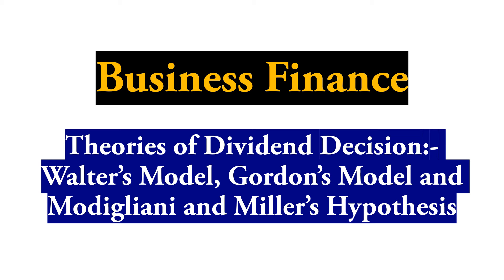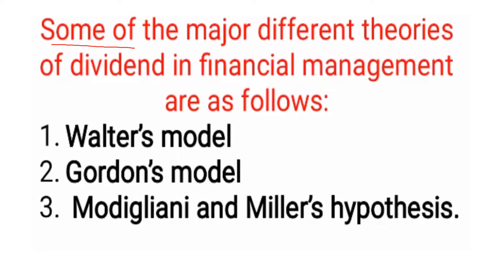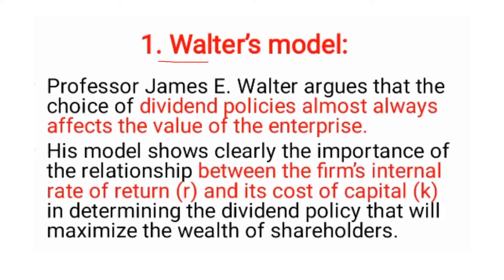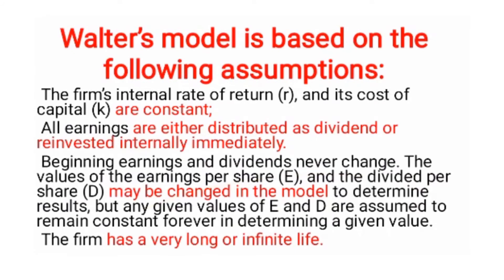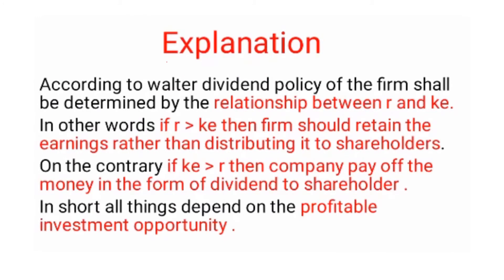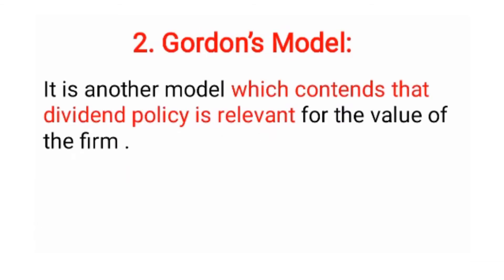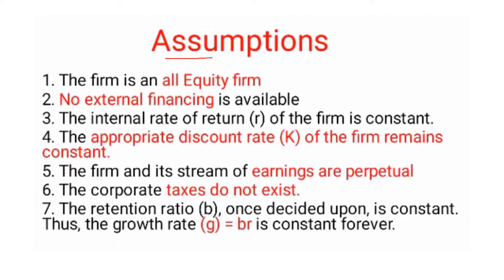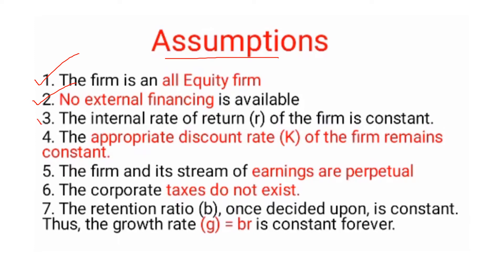NTA UGC NET 2022 COMMERCE PAPER-2 | Business Finance |Theories of Dividend Decision | Lecture-5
Hello Everyone, In this video, we have discussed NTA UGC NET 2022 COMMERCE PAPER-2 Unit 4 Business Finance  theory for the upcoming Exam 2022. These classes will help you to level up your preparation for net exam. My lectures will be available every day at 6 pm. don’t miss out the session. It will boost your confidence in solving paper 2 questions for your UGC Net  examination.